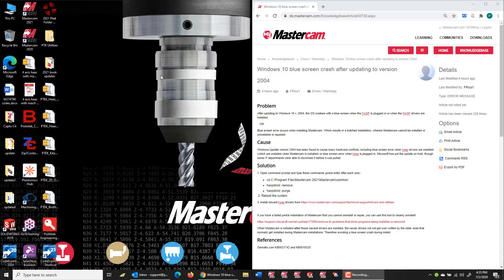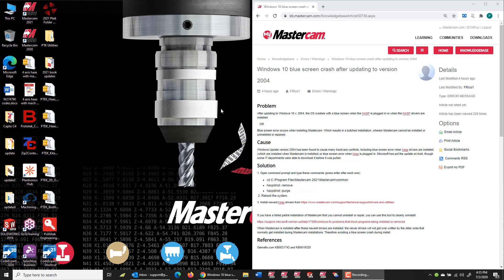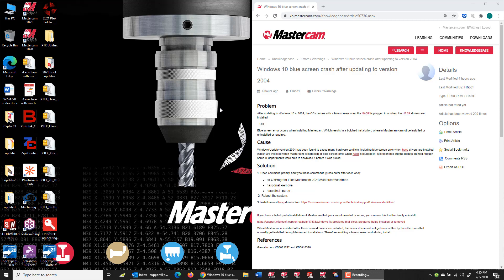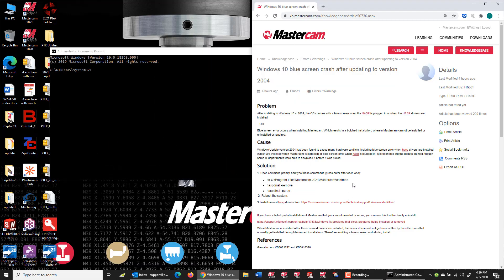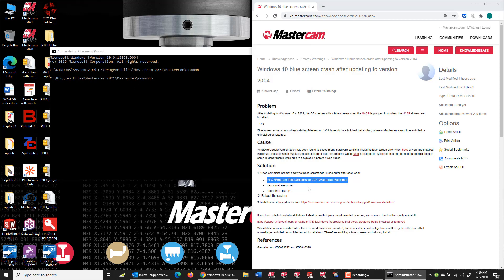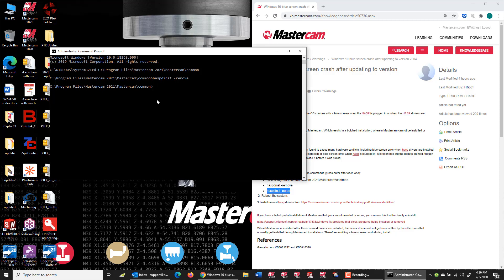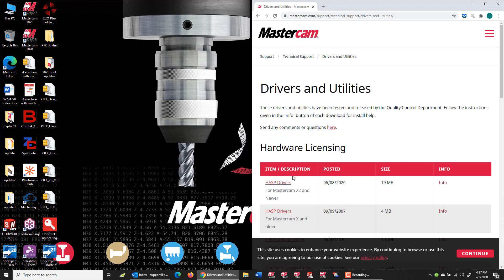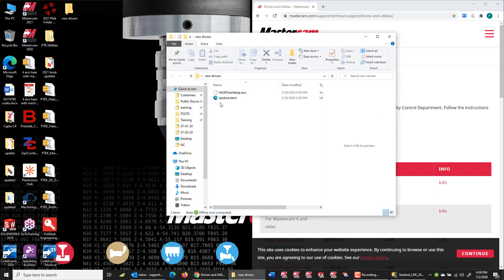Mastercam fix for Windows 10 v 2004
This refers to the kb article found on Mastercam.com. Applying this fix will prepare your pc for the latest Windows 10 v2004